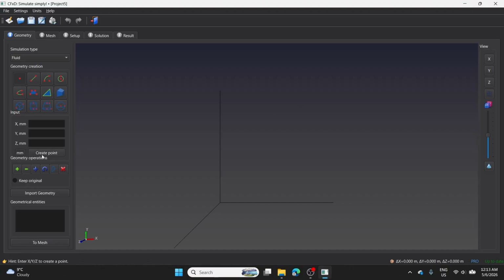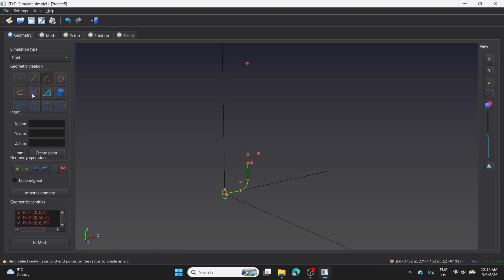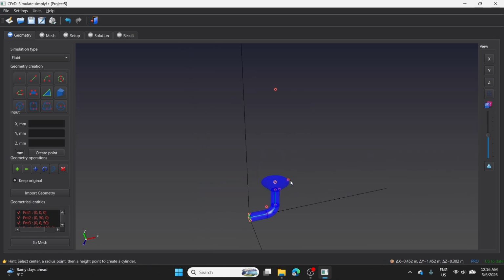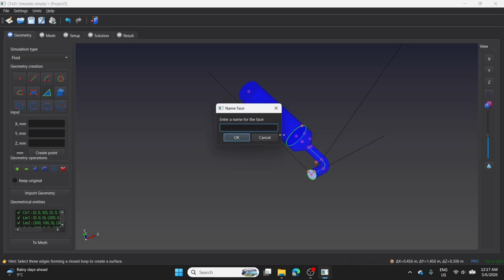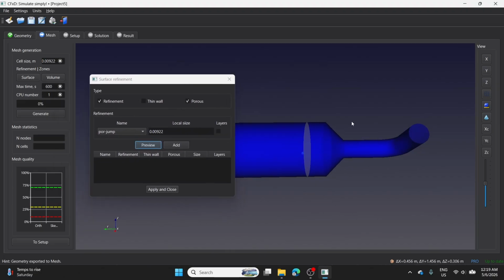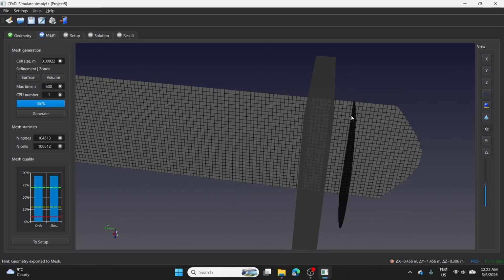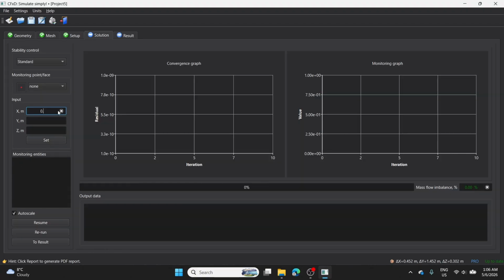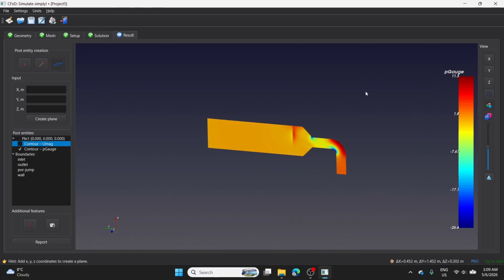Tutorial #7 CFxD - Porous Media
Learn how to model a pipe with a 90° bend, diffuser, and settling chamber featuring an integrated mesh and perforated plate. This tutorial covers the efficient creation of complex volumes using Boolean operations, the application of porous jump surface refinements, and the setup of a porous domain within the k-epsilon turbulence model. Follow along to define specific loss coefficients and visualize how porous structures influence velocity drops and pressure uniformity downstream.

That’s all for this tutorial—happy simulating!

See the text version of this tutorial on our